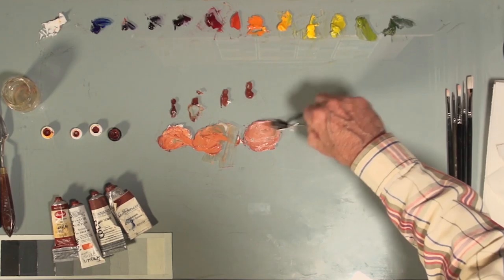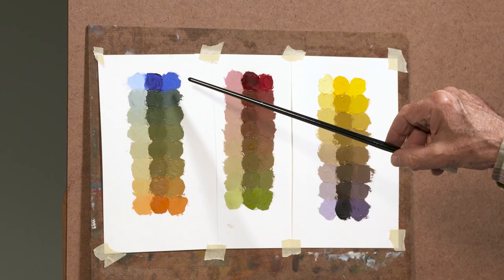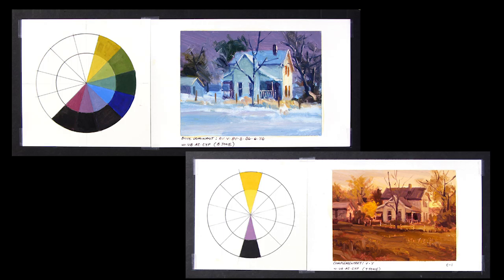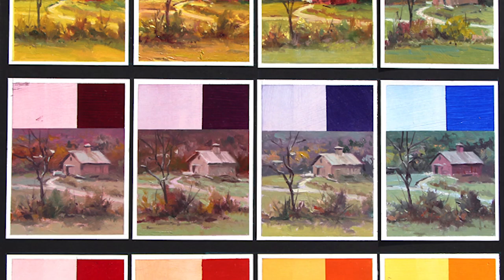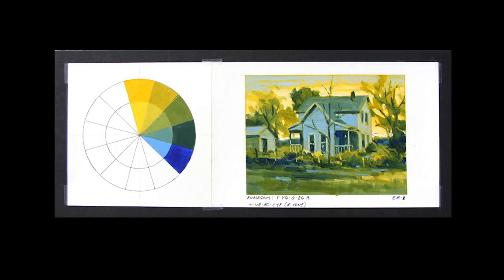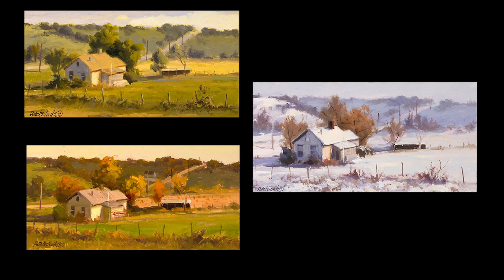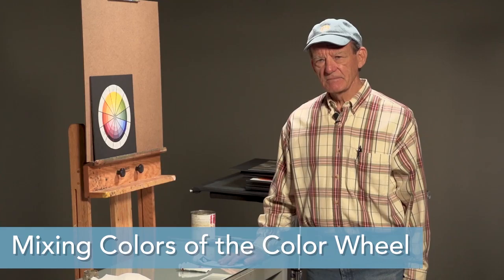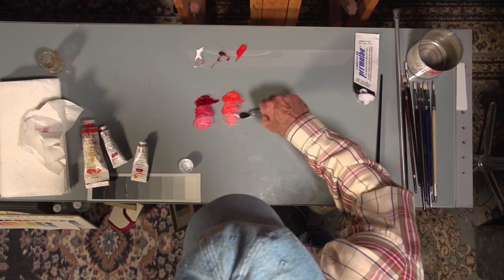Create Unlimited Color with a Limited Palette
My latest instructional DVD, "Create Unlimited Color with a Limited Palette" demonstrates what is explained in detail in the accompanying book, "Limited Palette Unlimited Color". This DVD presents five painting demonstrations, distinctly different, all done with a limited palette of three-primaries. You will not look at color the same after viewing this DVD.